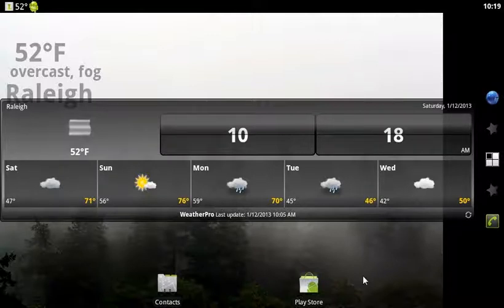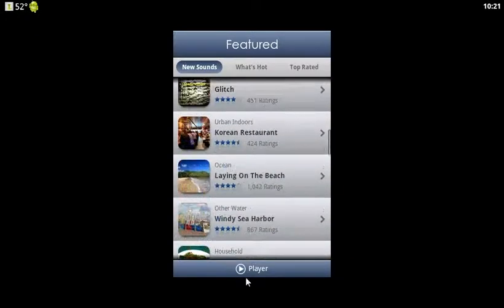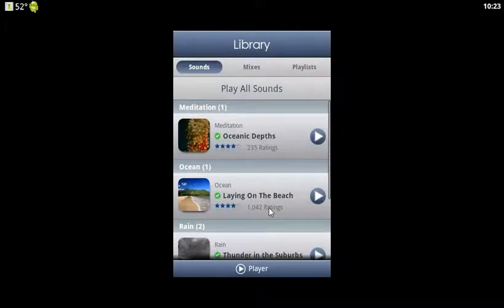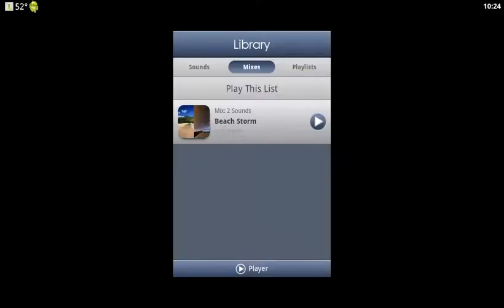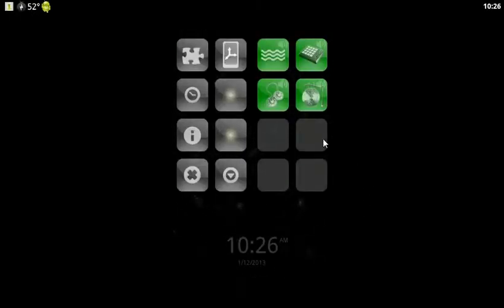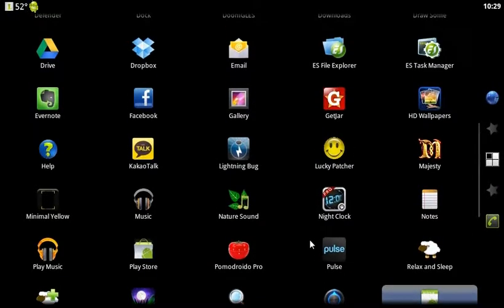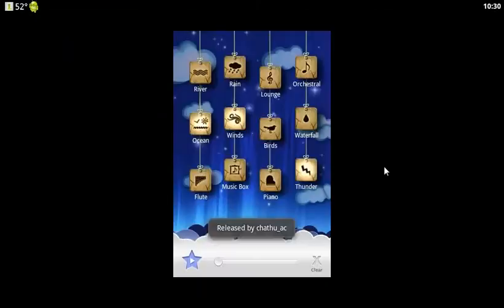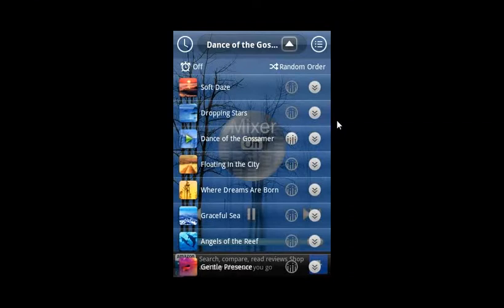Ambiant, Relaxtion, Calmness and Sound Therapy on Android OS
Hi folks and thanks for checking out this video.  This is one I've wanted to do for awhile and likely will do 1-2 more in this series.  In this video, you'll find a few examples of both good and medium quality sound related apps for the Android OS.  These apps can be used for relaxation, sleep, calmness, meditation and even ringing in the ears syndrome.

For this video, I used my freshly updated BlueStacks to showcase the apps.  First up is Ambiance.  The app is not free but the sounds are.  After Ambiance comes Lightning Bug.  This app is free but not all of the sound packs are.  The first 2 are high quality sounds apps with a HUGE amount of customization as you can see.

The third app used is Nature Sounds.  This one has a FEW decent sounds, most of them are crap.  The fourth app is Relax Melodies.  This one is very good but has short loops.  The customization is really nice on this one with both sounds and music.  It also has binaurals.  Sleep Now was briefly shown after RMP.  It's fairly solid.  Sound Sleep is the final app shown and is very good also.  Sound Sleep allows you to program in some background sounds with their soft music.